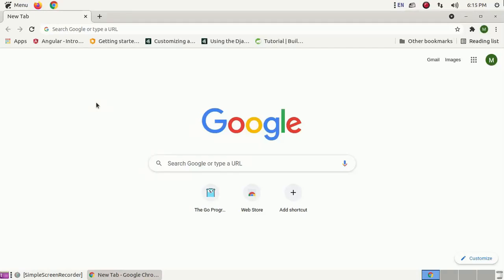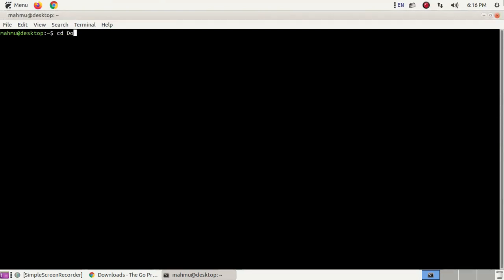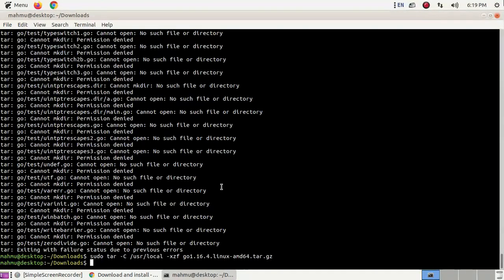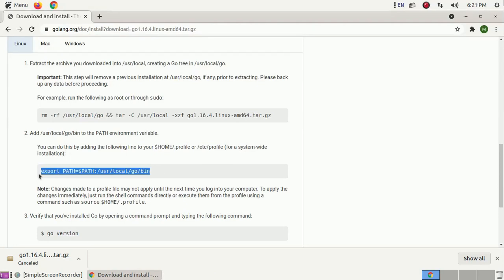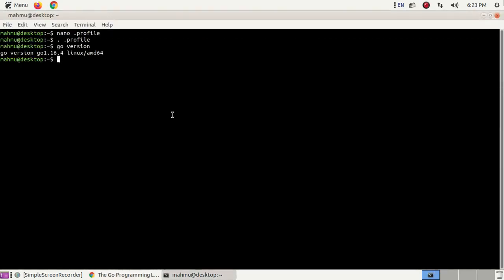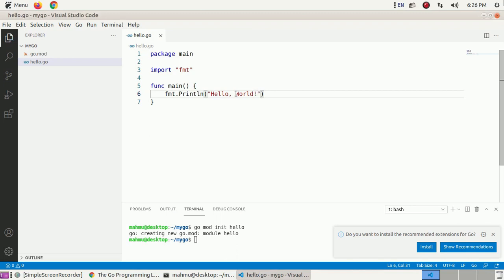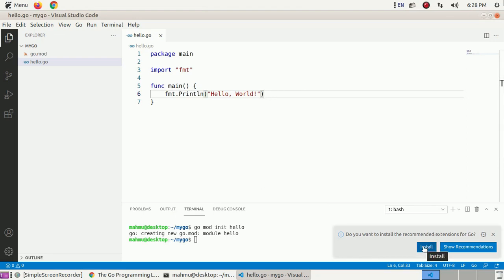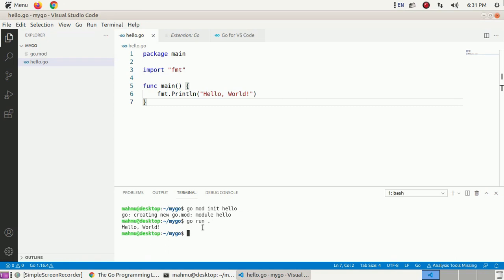GoLang Tutorial: Get started with Go in Linux, Ubuntu | Go Programming Language for Beginners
Learn GoLang; In this tutorial you will learn how to install golang in Linux and run your first go program and setup vs code for golang development.